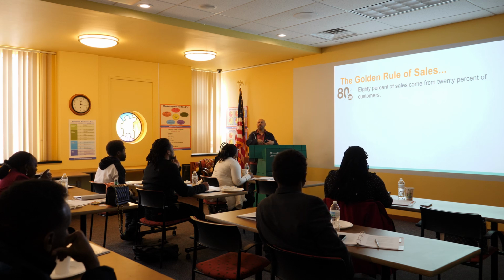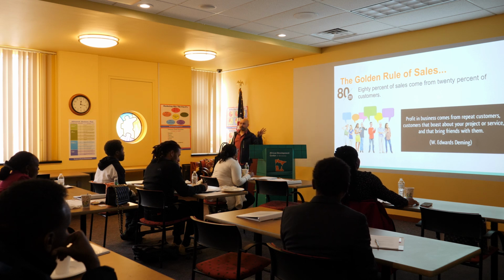ADC Training Event - Marketing Analytics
A presentation on marketing analytics, targeting SMBs.